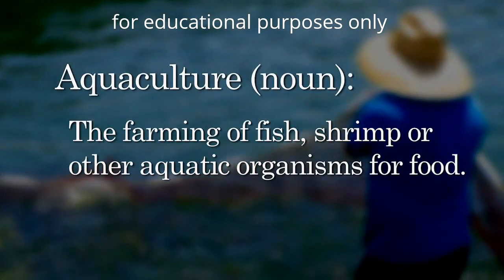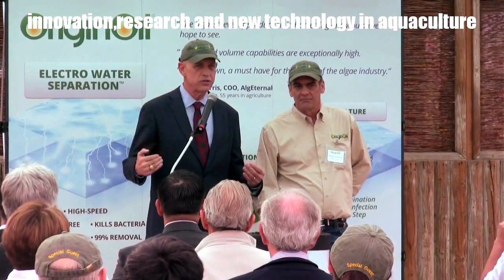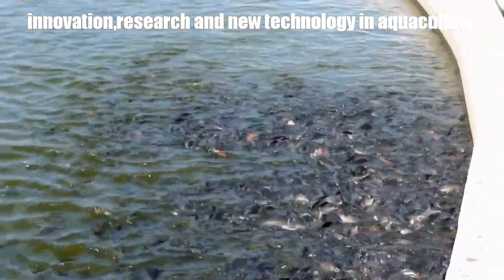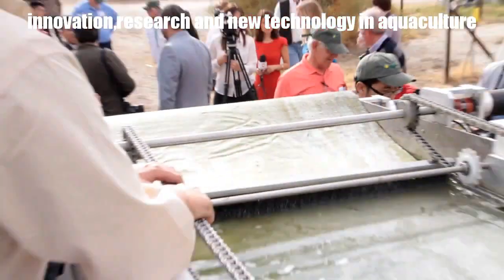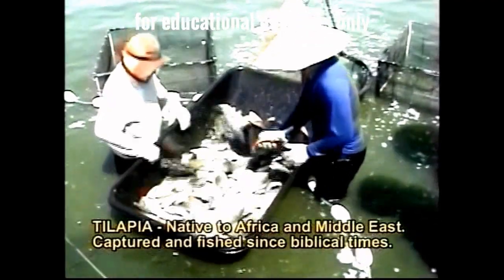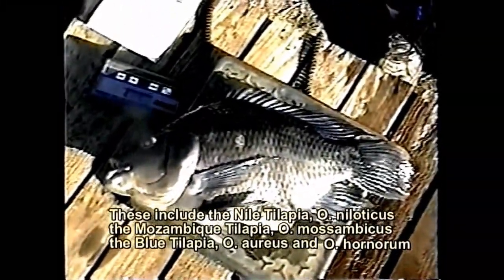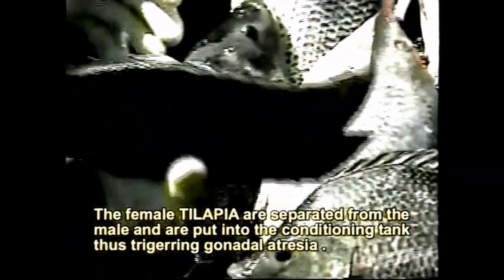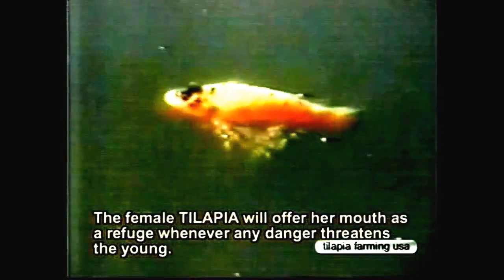video 004 Aquaculture Intensive Sustainable Tilapia Farming Coachella Valley, California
Efren Maulino Tadiaman created this video for educational purposes only to give everybody an idea how the Fil-Am were a game changer in the Aquaculture in Sustainable Intensive Tilapia Farming in California, U.S.A. It was an honor to be in collaboration with Rocky French while I was doing my independent research in sustainable aquaculture way back 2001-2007. My concentration was in brood stock development and production of fingerlings.Fish Farming is a hundred billion dollar industry, more fish is now being farmed than beef in the world, " Perez, who represents California's 56th District. " But too often, fish is poorly fed and farmed in toxic conditions. The Coachella Valley can lead the world in clean, nutritious and sustainable fish farming and I am looking forward to seeing firsthand how this can be accomplished. Many fish Farms in the Coachella Valley have closed in recent years due to high energy and feed costs. As a result, aquaculture facilities such as Aqua Farming Tech are pioneering ways to improve energy efficiency and nutritional quality, while at the same time reducing cost dramatically.